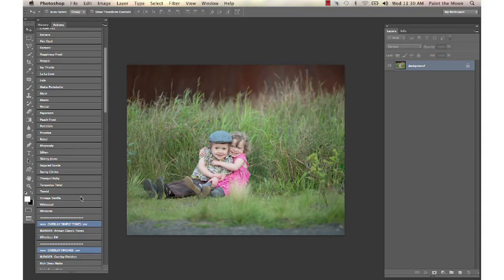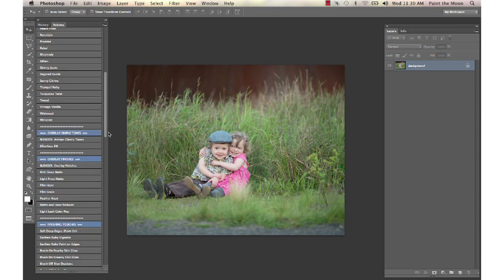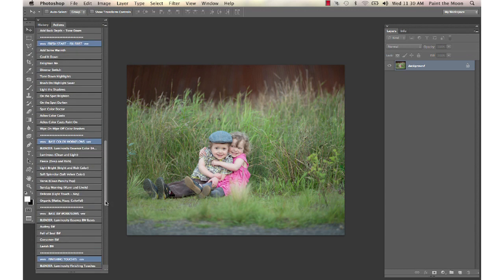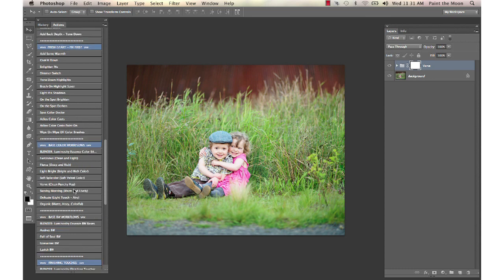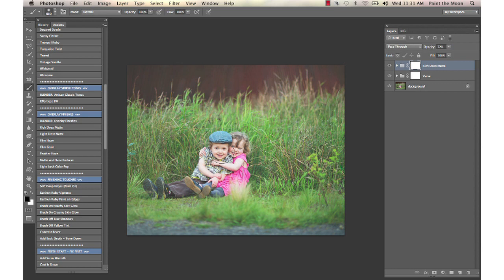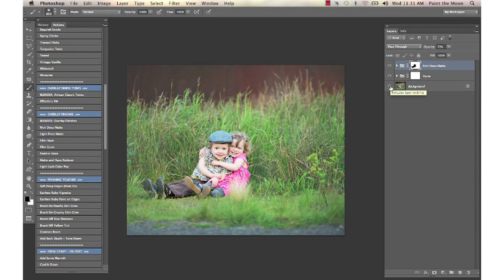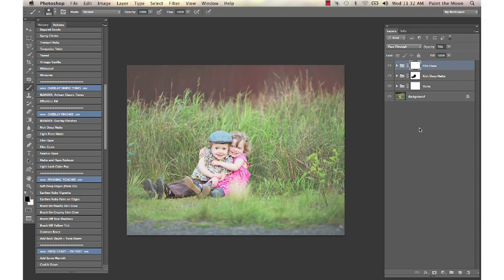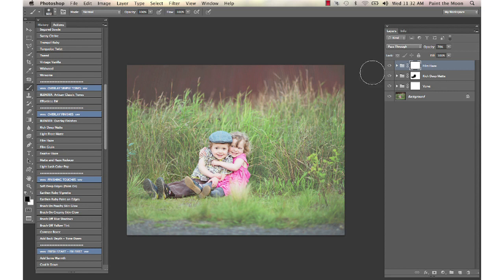Part One - Creating a Lush, Clean Vibrant Color Look Using Luminosity Photoshop Actions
How to create a beautiful rich color, clean processed look in Photoshop using Luminosity: The Essence and The Artisan action sets by Paint the Moon. Available for Photoshop CS2 and up and PSE 6 and up.